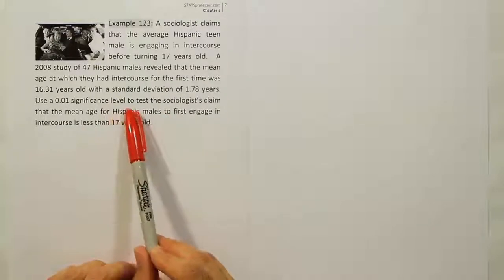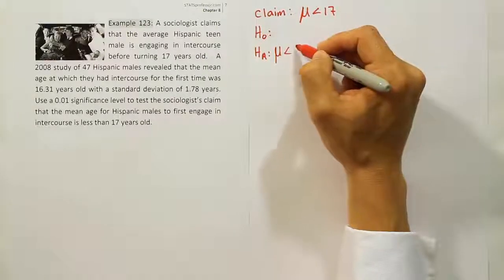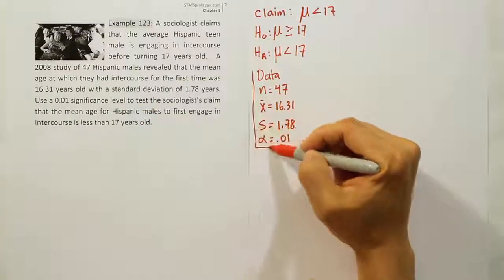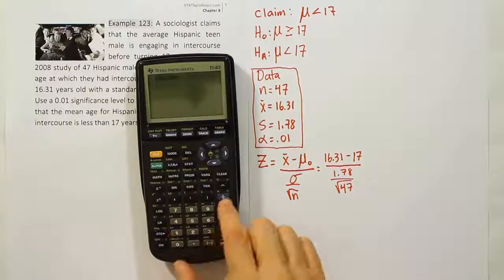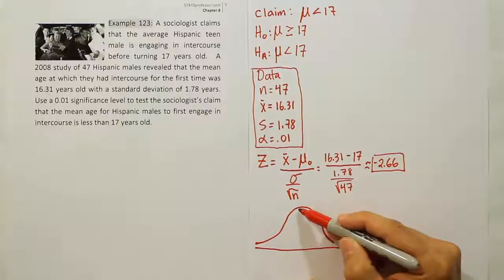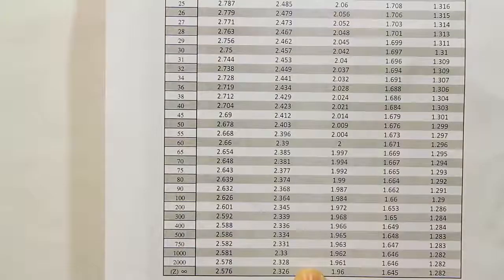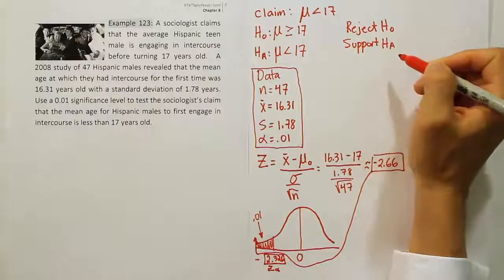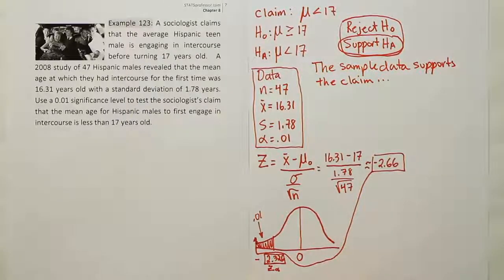Hypothesis Testing: claims about the mean, example 123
Hypothesis Testing: claims about the mean, example

In this video, we demonstrate how to conduct a hypothesis test for a claim about the population mean. We break the process down into 7 steps, and we interpret the results.